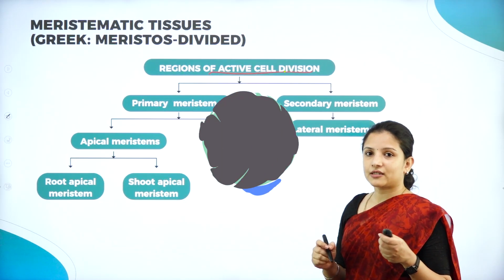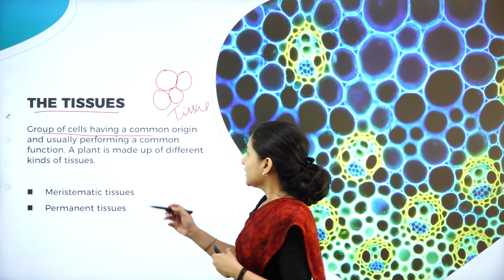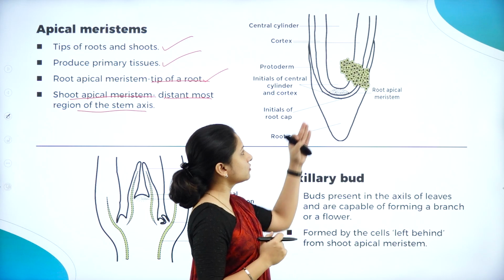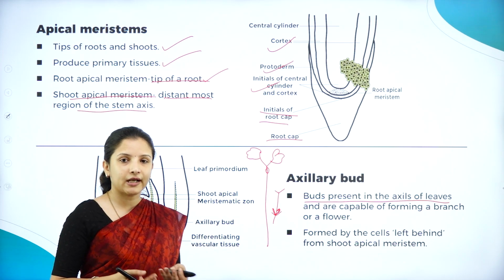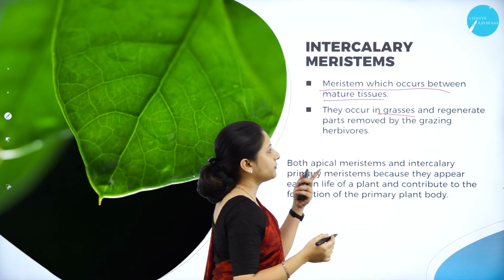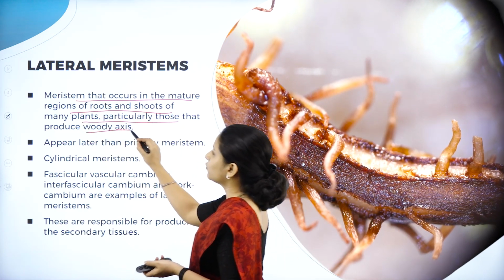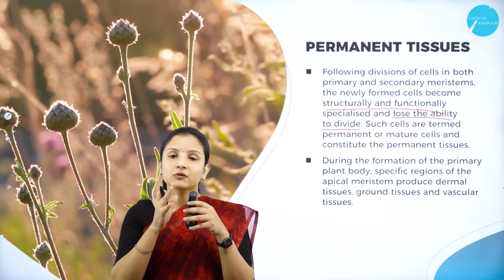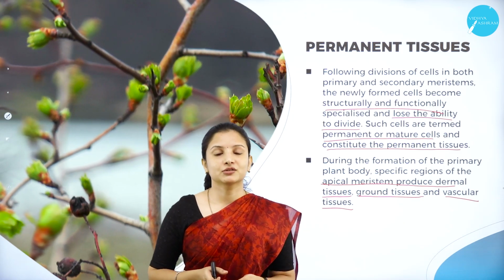DAY 28 | BIOLOGY | I PUC | ANATOMY OF FLOWERING PLANTS | L1